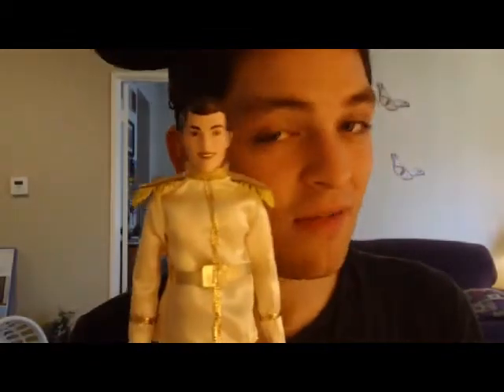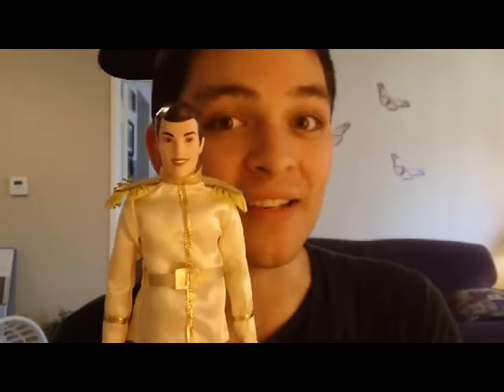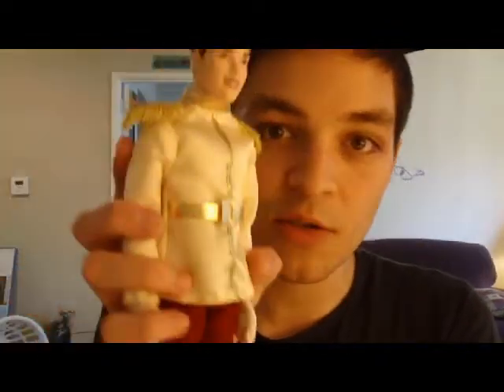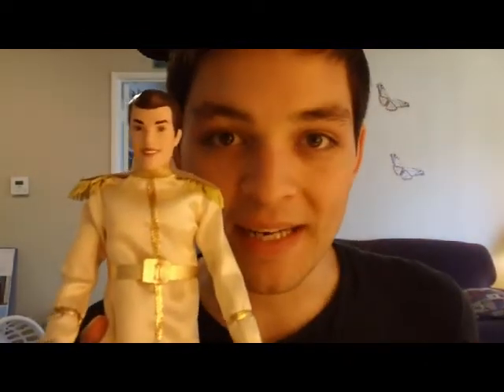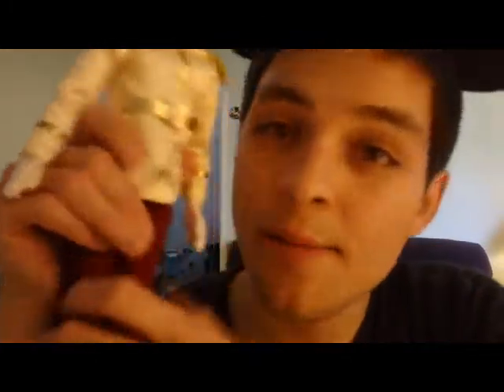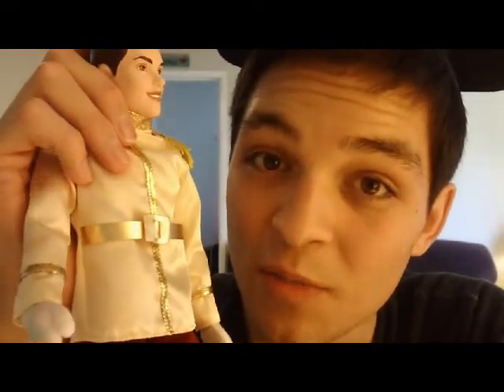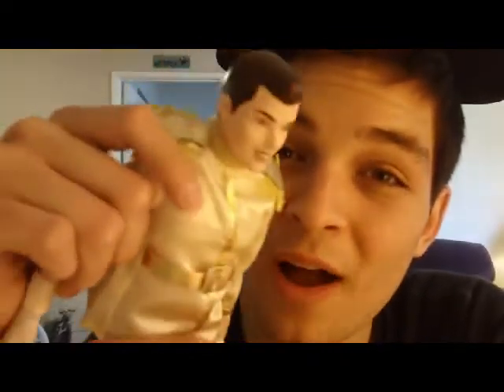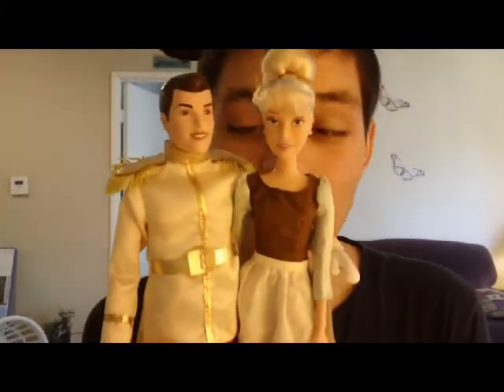Disney Store Prince Charming 12'' Doll Review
Jermeeth.tumblr.com